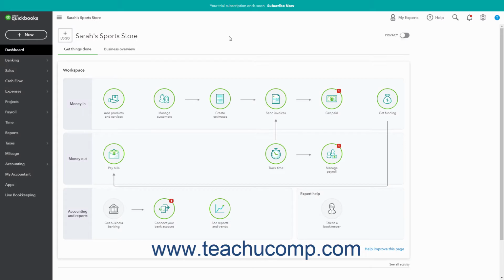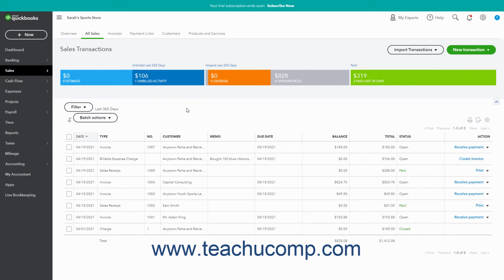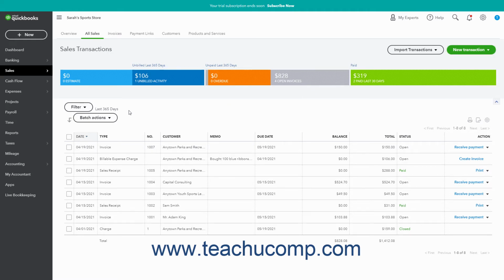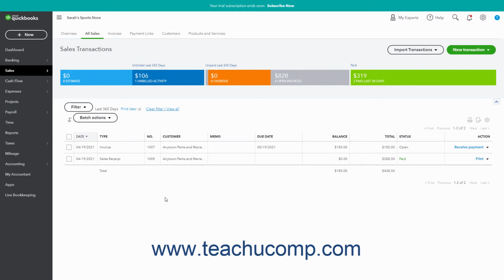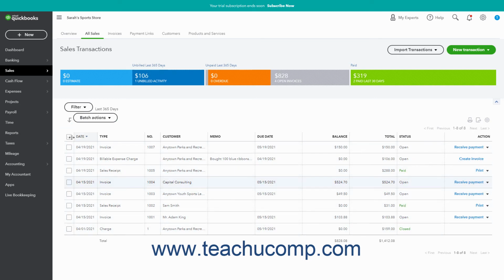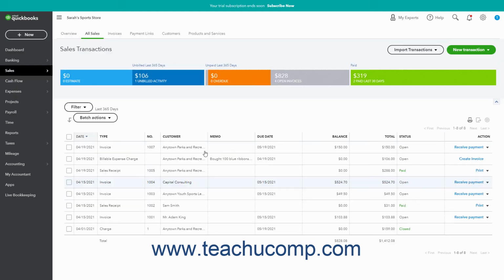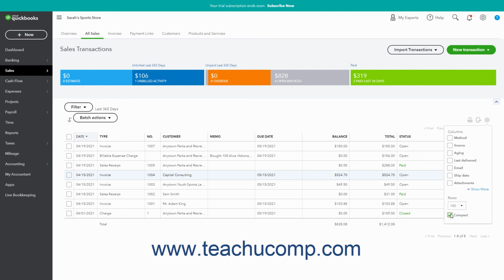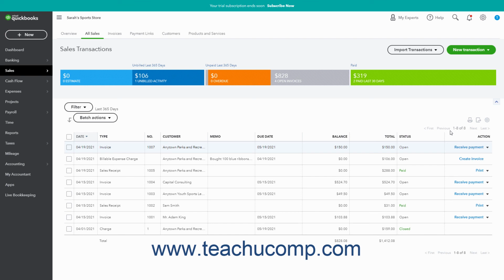QuickBooks Online Tutorial Managing Sales Transactions Intuit Training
Learn about Managing Sales Transactions in Intuit QuickBooks Online with the complete ad-free training course